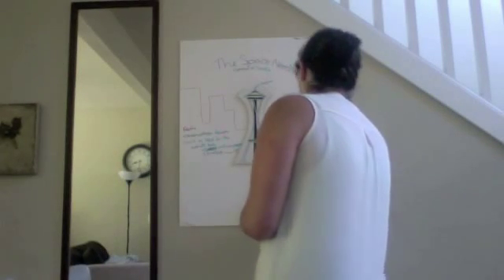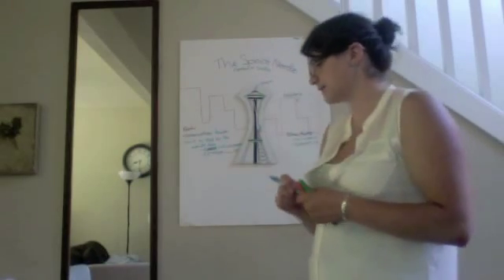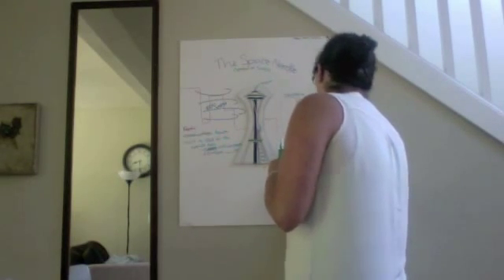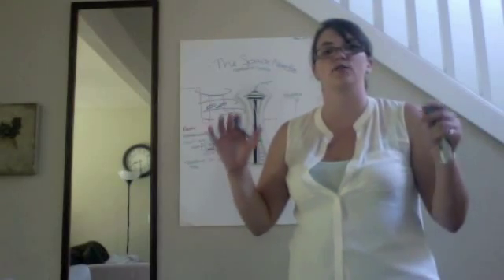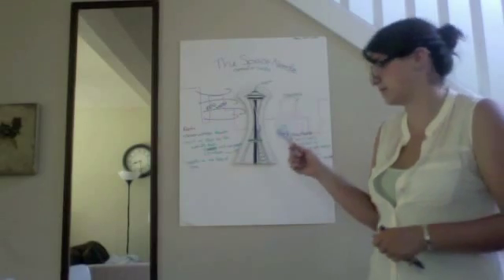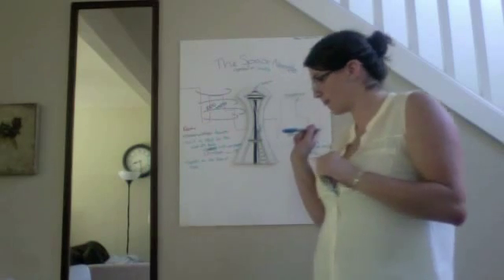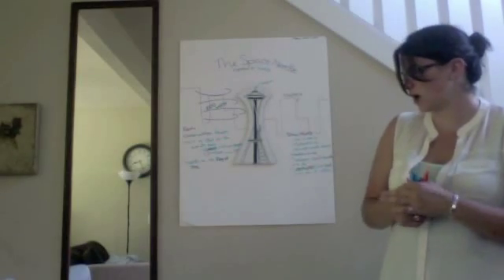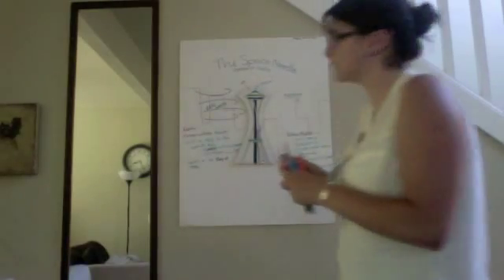Pictorial part 2